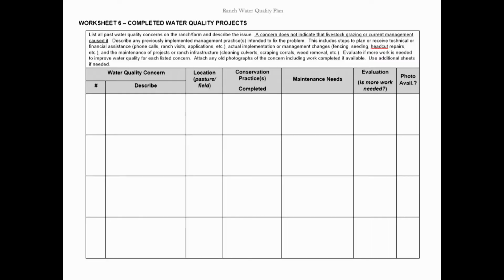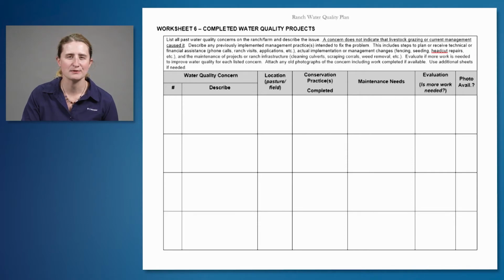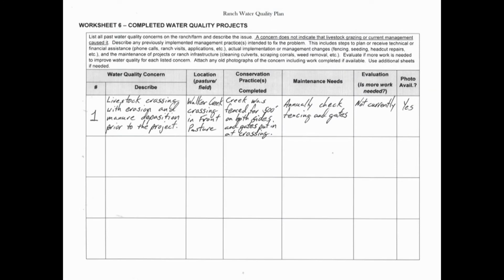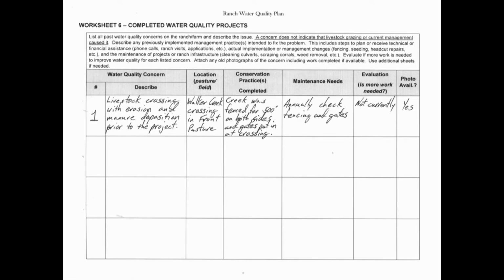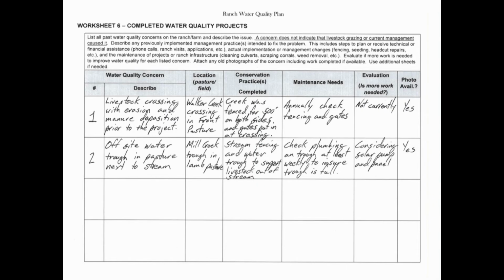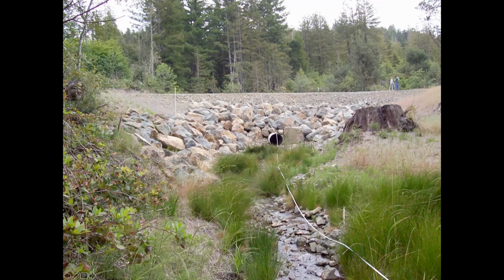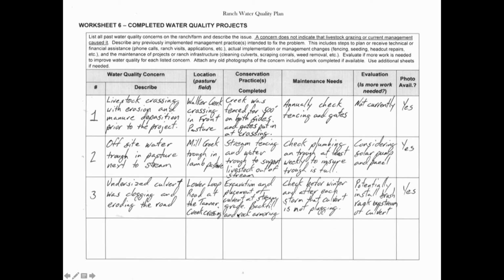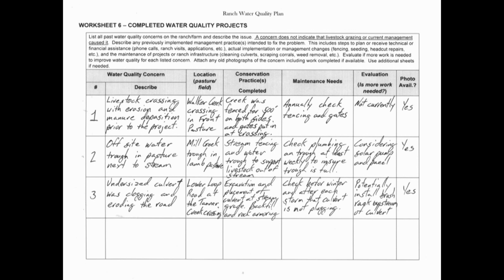Completed Projects - Worksheet 6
Laura Snell reviews the purpose and how to complete Worksheet 6 to document completed water quality improvement projects.